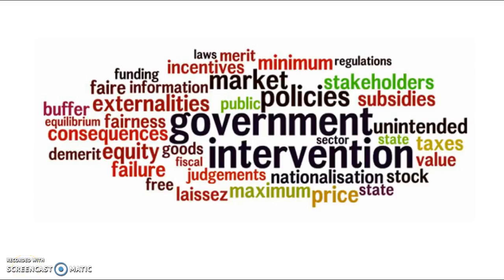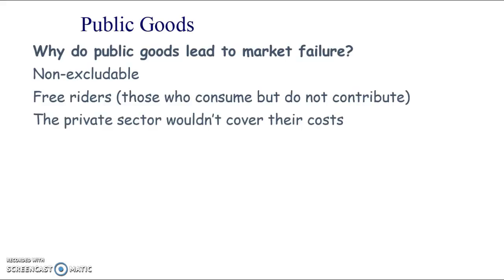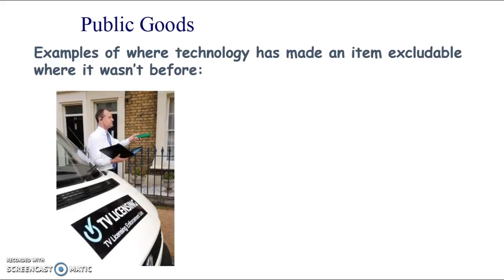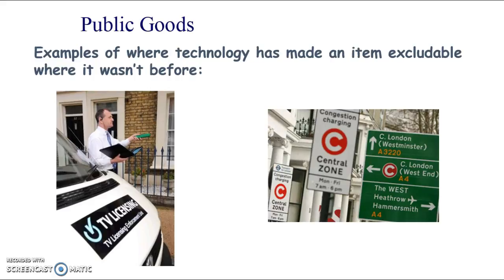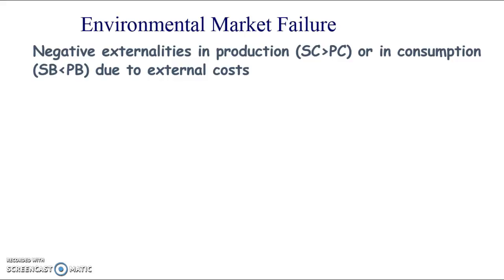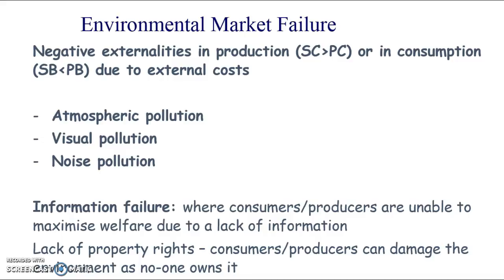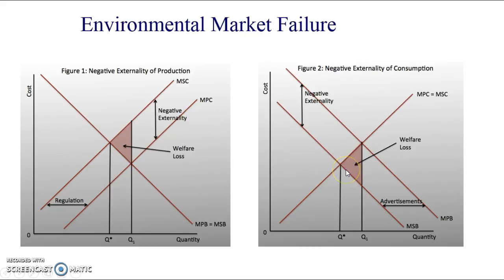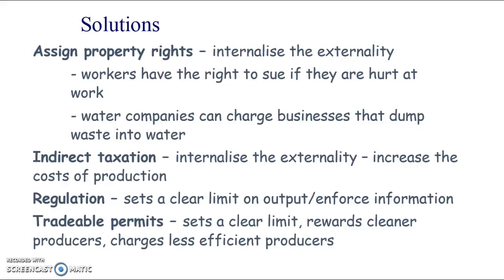AQA A2 Micro: 29 Market Failure and Government Intervention